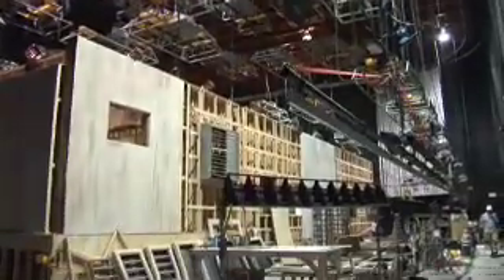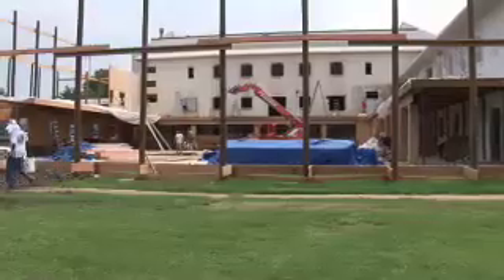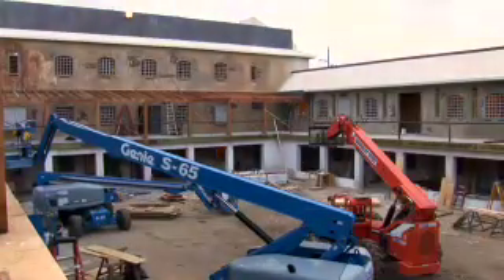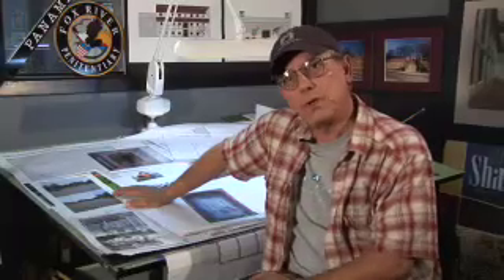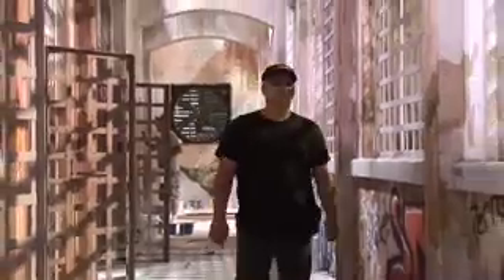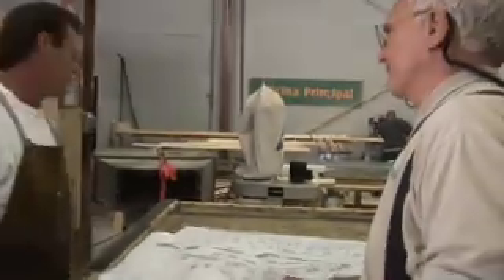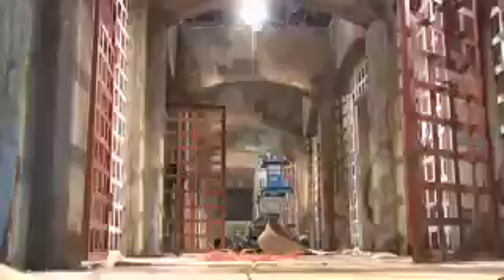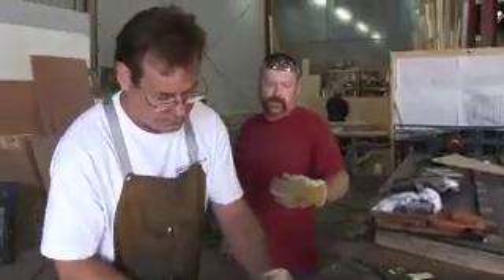Prison Break - Behind the Scenes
An engineer (Wentworth Miller) installs himself in a prison he helped design, in order to help his brother (Dominic Purcell), a death-row inmate who insists he did not commit the crime for which he has been sentenced to die and help him escape.

Lincoln Burrows is on death row for the murder of the vice president's brother. He insists he's innocent and only his brother Michael Scofield believes him. As an engineer who helped design the prison where Lincoln is being held, Michael takes drastic measures to help his brother. He gets himself arrested and sent to the same prison so that with his knowledge of the building the two of them can escape together. However, while inside, Michael discovers a massive conspiracy that is determined to see Lincoln's sentence carried out. Breaking out will be more difficult than he thought, but he's still going to try.